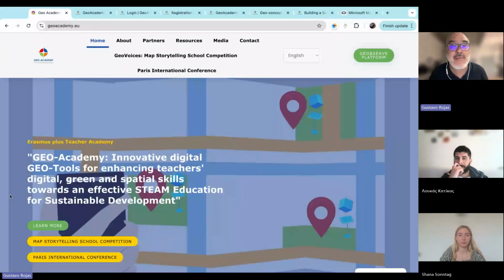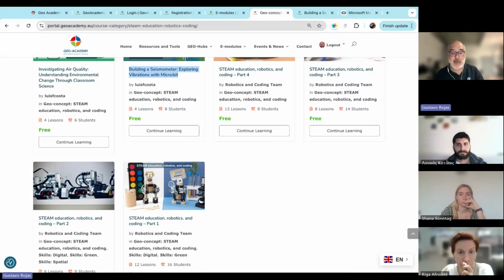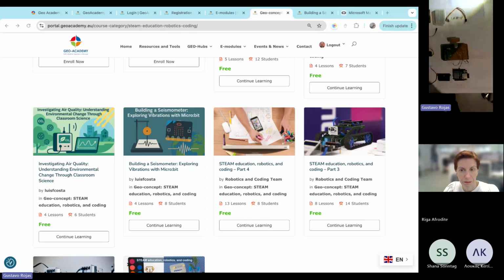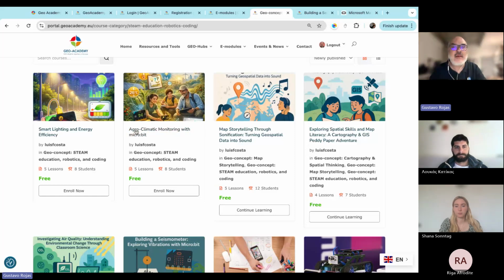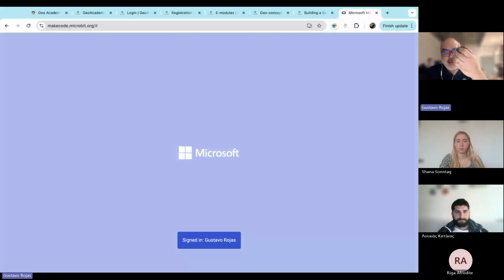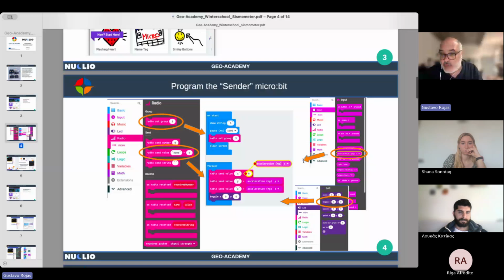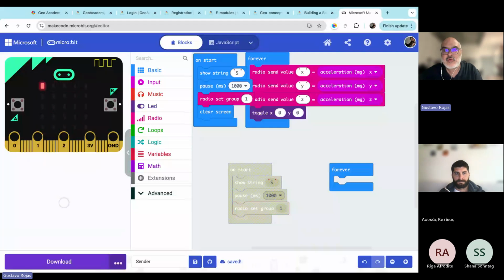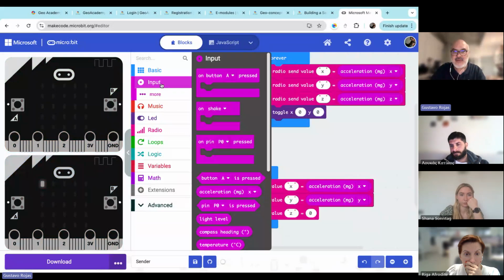GEOBSERVE 5th Webinar 20260416 135426UTC Meeting Recording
🚀 GEO-Academy Webinar Series | 5th Webinar: GEO-Kits
We are pleased to invite you to the 5th webinar of the GEO-Academy series, dedicated to the introduction and use of
GEO-Kits.
📅 Date: 16 April

🕓 Time: 16:00 – 17:30
In this session, we will explore how GEO-Kits can support teaching, learning, and practical applications in the geospatial domain. Participants will gain insights into ready-to-use resources designed to enhance Earth Observation and geospatial training activities.
🎯 Whether you are an educator, student, or geospatial professional, this webinar will provide practical examples and inspiration to integrate GEO-Kits into your own work.
We look forward to welcoming you to this interactive session!
jeu. 16 avr. 2026 16:00 - 17:30 (UTC+01:00) Bruxelles, Copenhague, Madrid, Paris